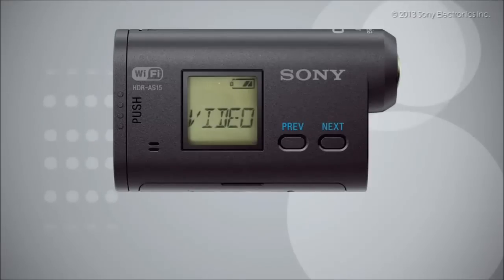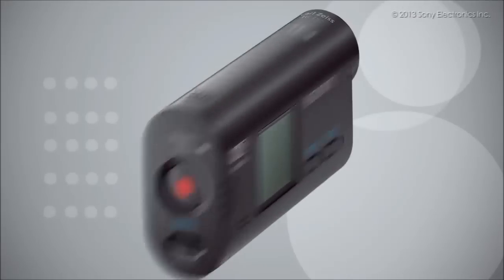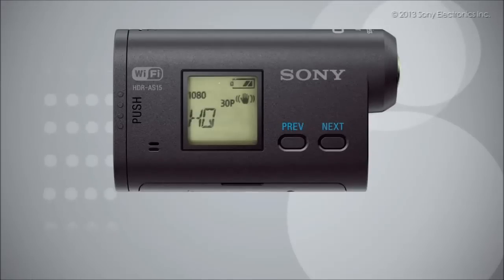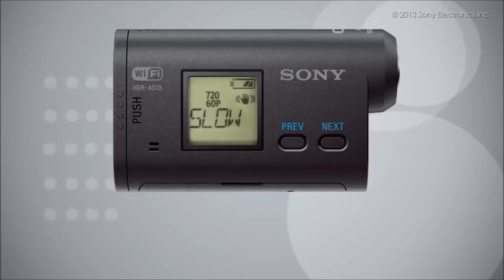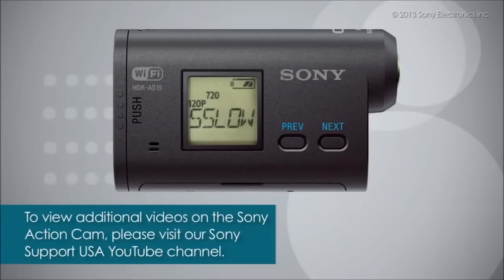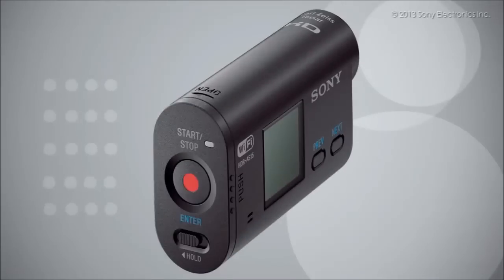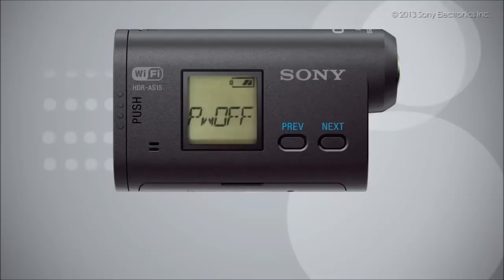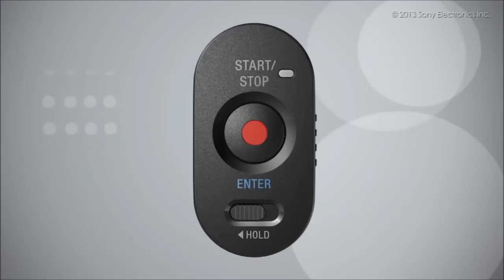How to Record Video on the Sony® Action Cam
This video will show you how to record video on your Sony Action Cam.